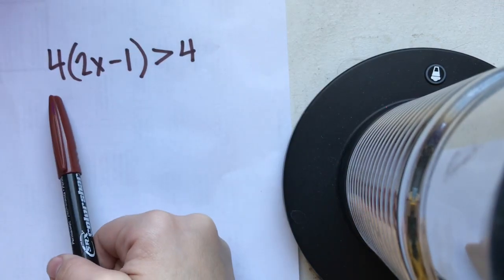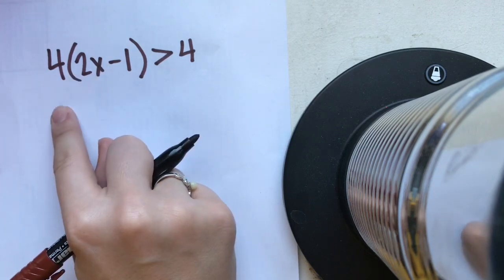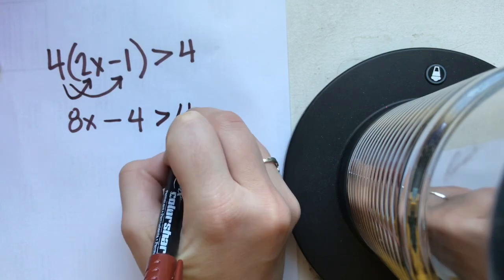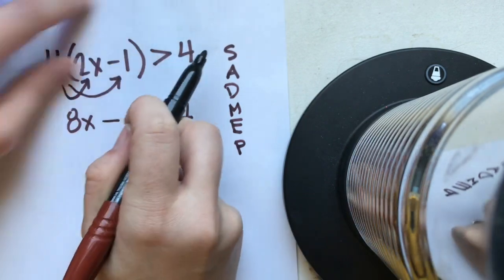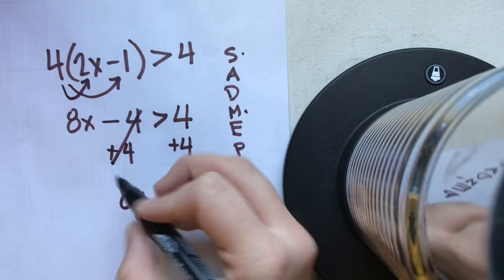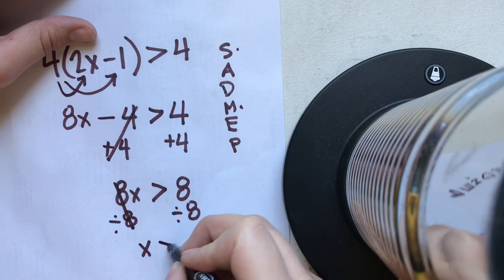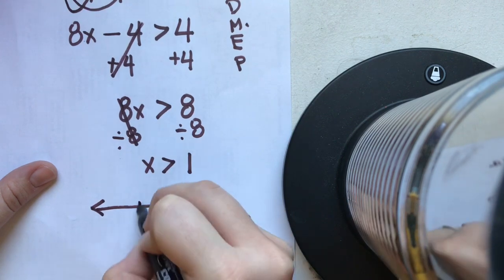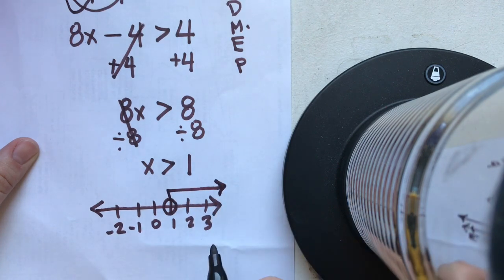Solving Multi-Step Inequalities (Distributive Property)